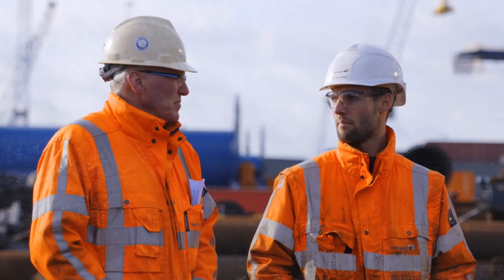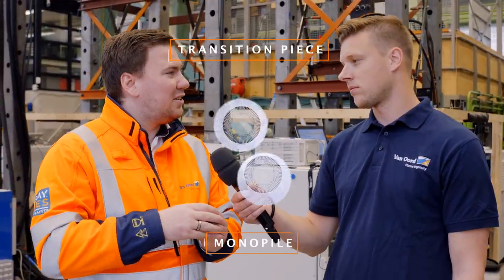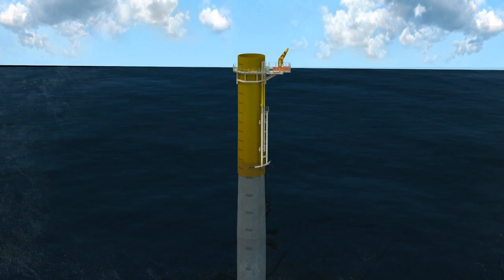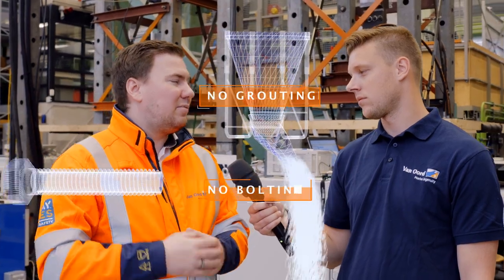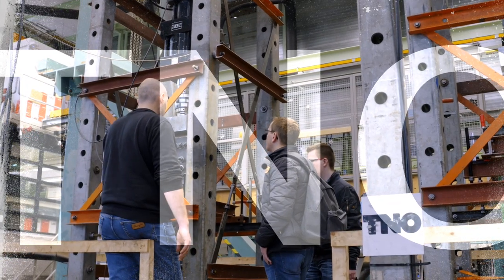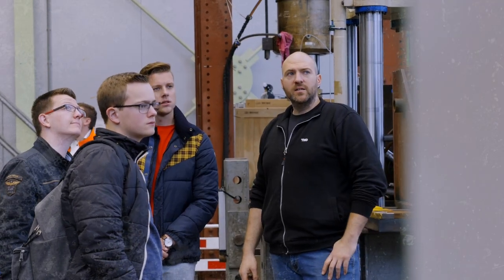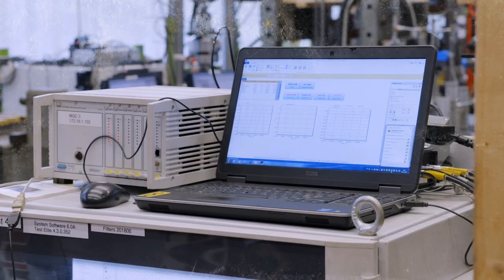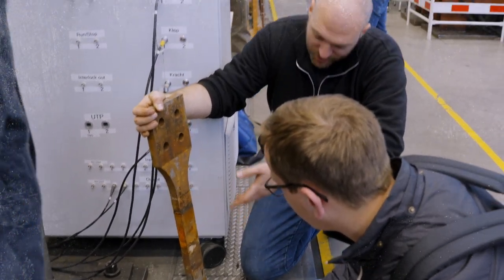Borssele V web series - Episode 2: Introducing the slip joint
Installing a wind turbine foundation without using grout or bolts. A slip joint connection makes it possible! The second episode of the Borssele V film series is all about this innovative connection between a monopile and transition piece.